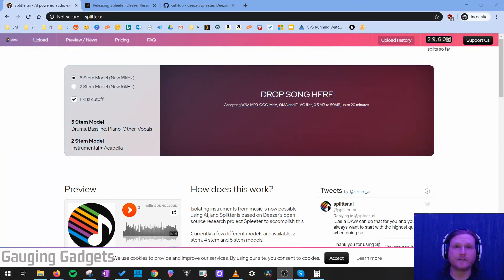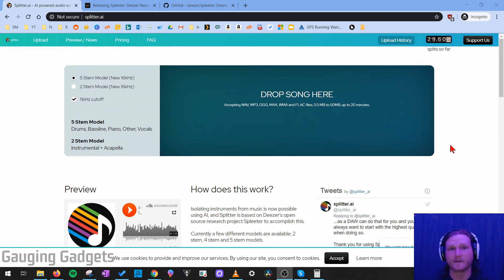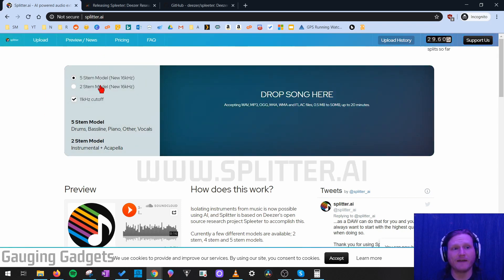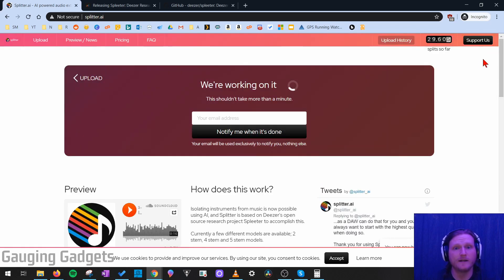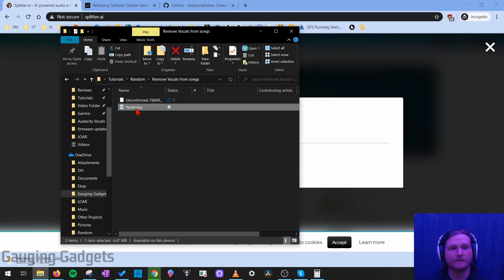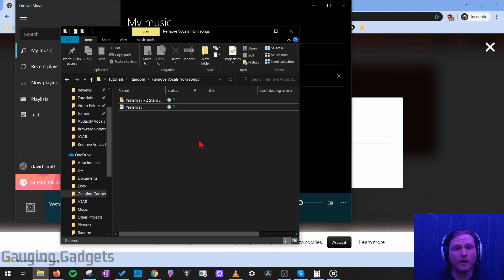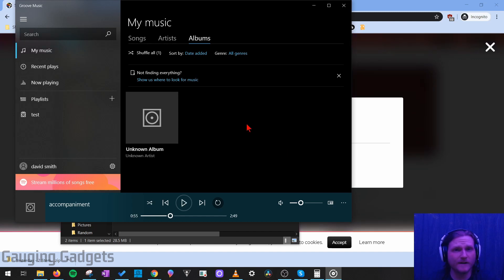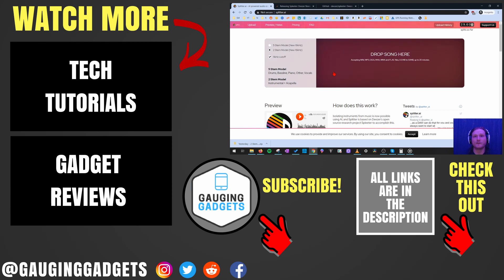How to Remove Vocals from a Song for FREE - PC, iPhone, Android, Mac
How to remove vocals from any song? In this tutorial, I show you how to easily remove vocals or singing from any song for free. This means you can remove the lyrics or singing from any track you have downloaded. This tutorial can remove vocals from many file formats including WAV, MP3, OGG, M4A, WMA, and FLAC on just about any device including iPhone, Android, Chromebook, Mac, and Windows computers. Following the steps in the tutorial will also isolate the vocals.

Note: Unlike most tutorials showing you how to remove vocals from music files, this tutorial does not use Audacity, it uses spleeter from Deezer. This means the song with the vocals removed will sound great with no trace of the vocals.

👉If Splitter.ai is not working, please try (paid link)

Follow the steps below to remove vocals from a song:
2. Upload the song you want to remove vocals from by selecting Drop Song Here and selecting the song file on your device.
3. Once you have uploaded your song file, see the progress of the processing by selecting Upload History.
4. Once the file has finished processing select Download Pack under Upload History.
5. Once downloaded, open the zip file to access the music file with vocals only (vocals.wav) and the vocals removed (accompaniment.wav)